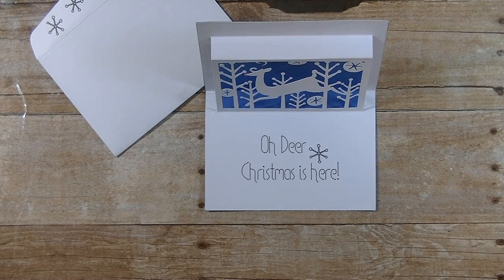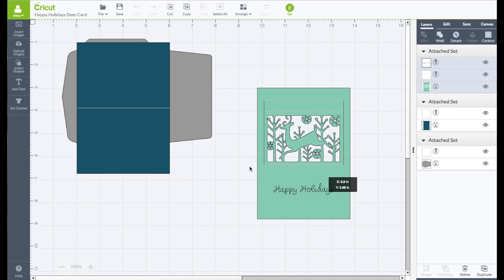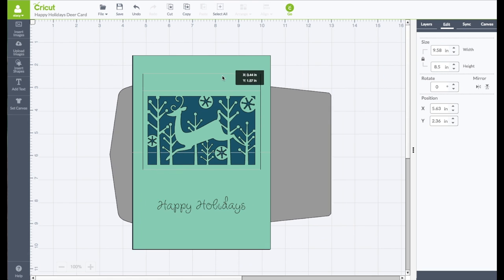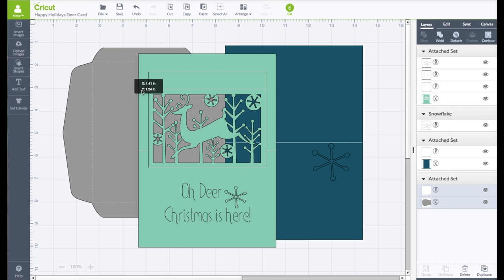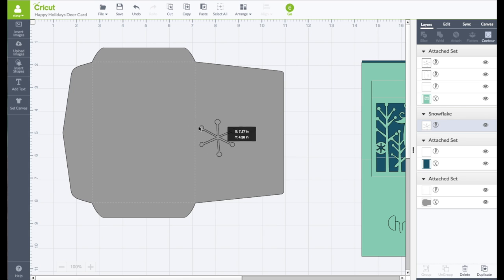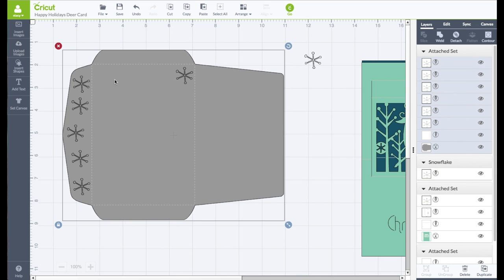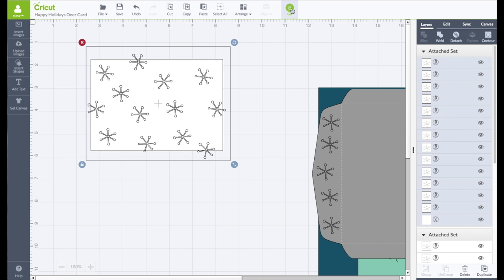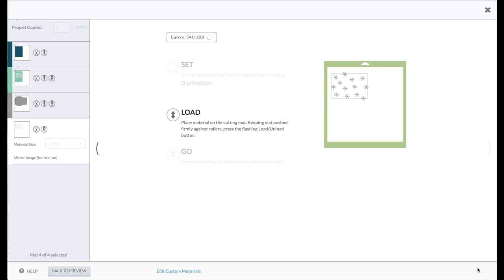Cricut Explore | MIN | Deer Popup Card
Hi everyone,
Today we are making a really fun deer pop up Christmas card. Hope you enjoy